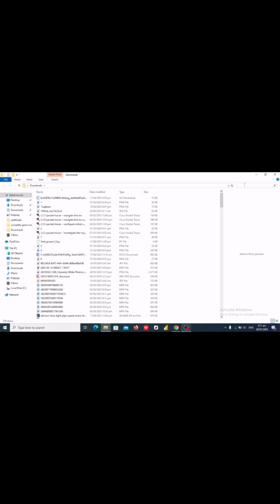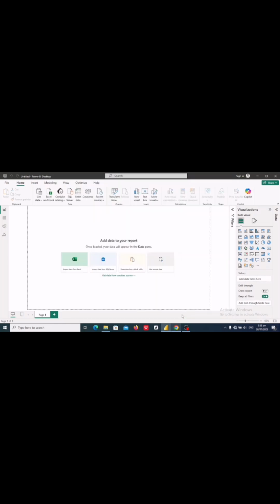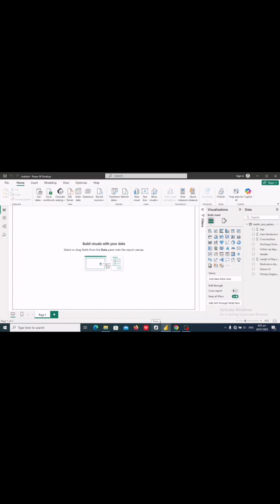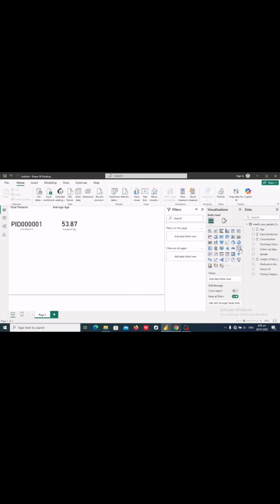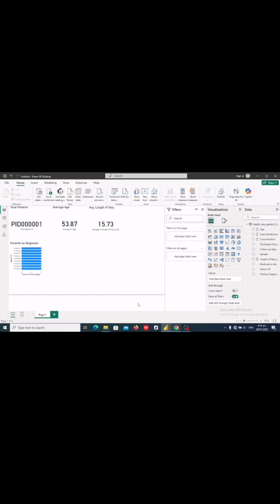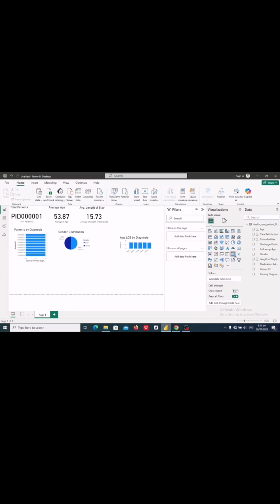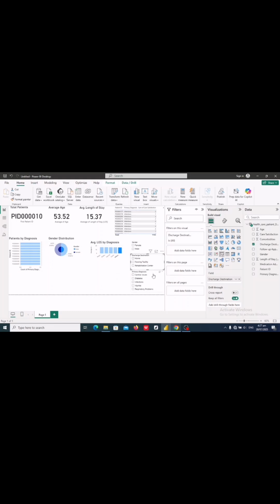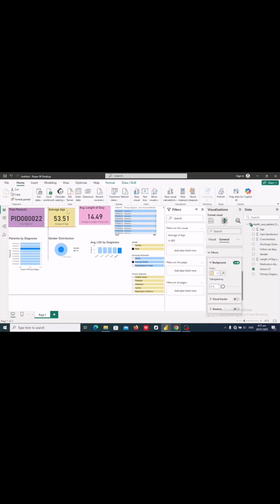Power BI Dashboard with the Health Care Dataset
Mini Project: Building a Power BI Dashboard with the Health Care Dataset